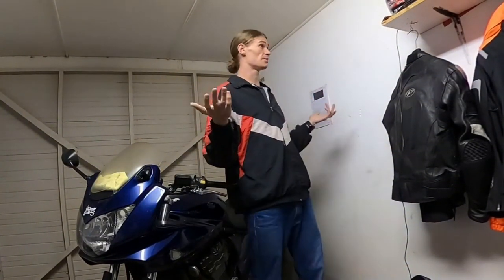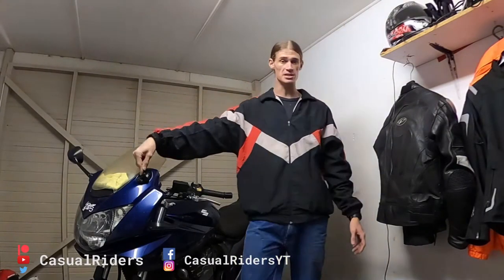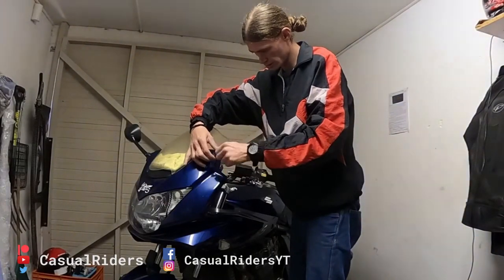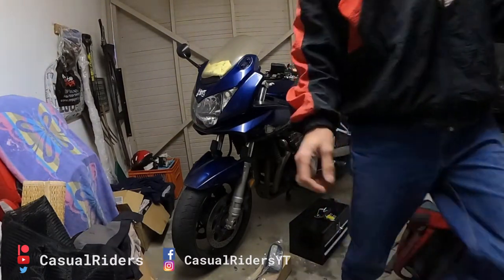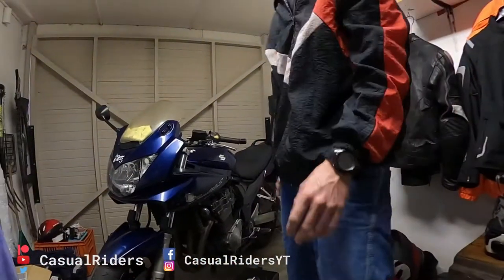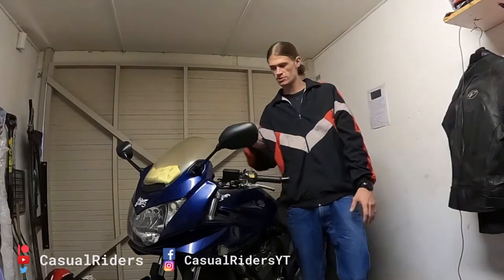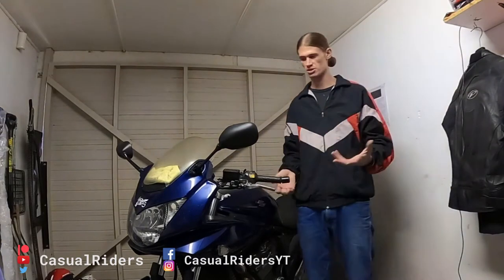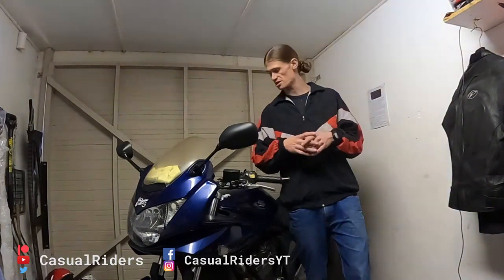Replacing my mirror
In this video, I finally replace my mirror, which has been broken for quite a while now.